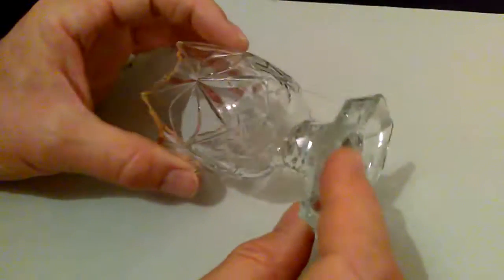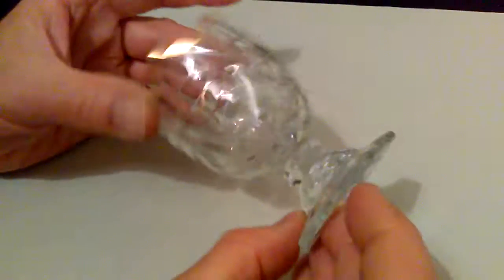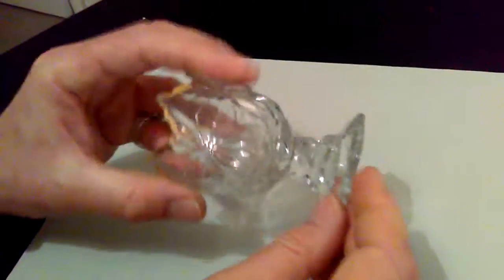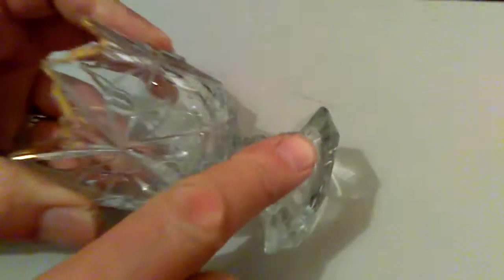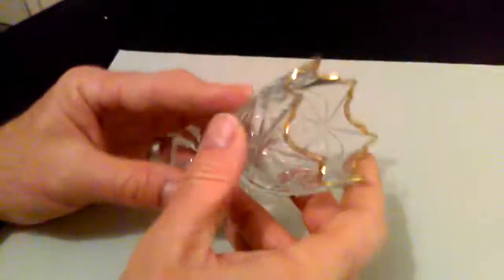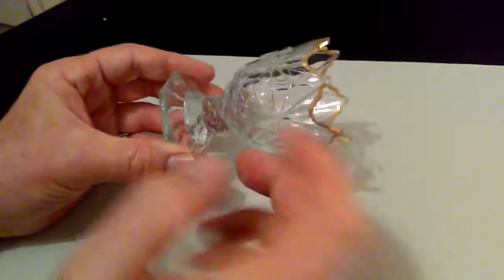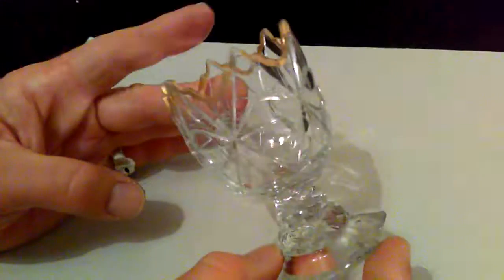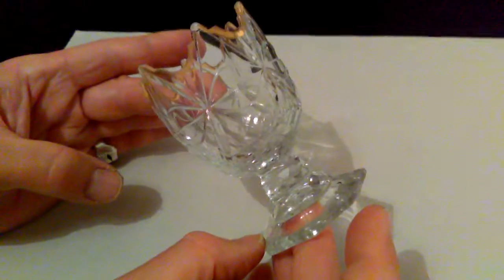CHARMING GEORGIAN IRISH (?) CUT GLASS BON-BON DISH with FANCY GOLD RIM, c.1800.